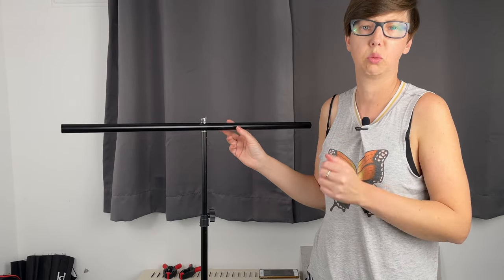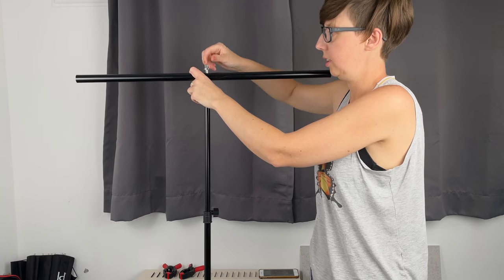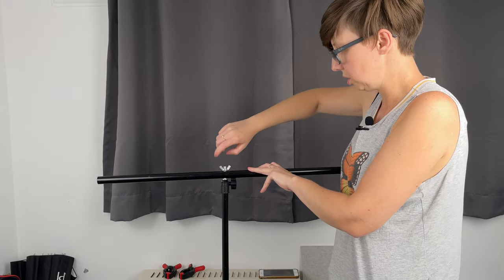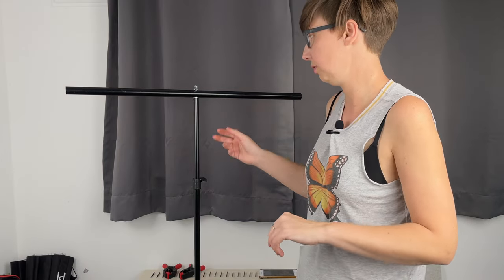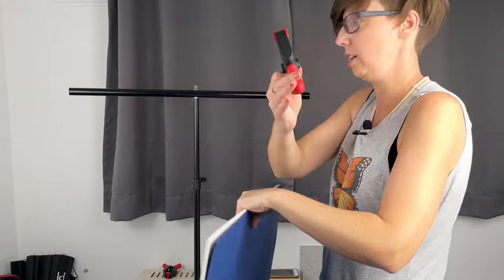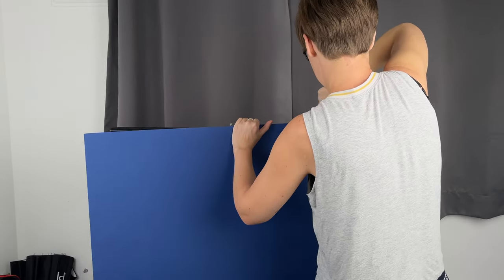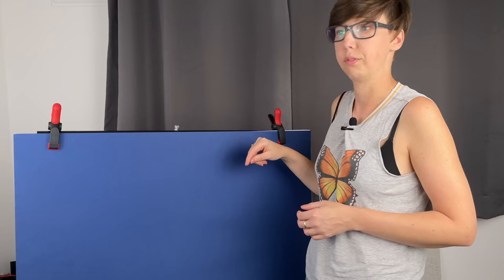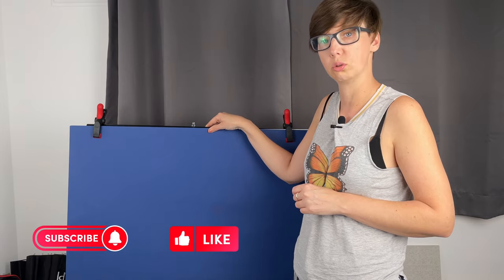T-STAND my cheap stand for setup BACKGROUND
In this video, I will show you T-STAND my cheap stand for setup BACKGROUND

Book a one-hour online consultation with me that is tailored to your needs.
Where would you like to grow in your learning journey? You can avoid the same mistakes I have made when I started learning photography. You can choose whether you want in English or Polish language.

Parabolic Umbrella
Umbrella Diffuser
Godox 30x120cm
Lamp Godox SL60W
Lamp Godox SL150II
Reflector board
Diffuser Light
Translucent Umbrella
White background